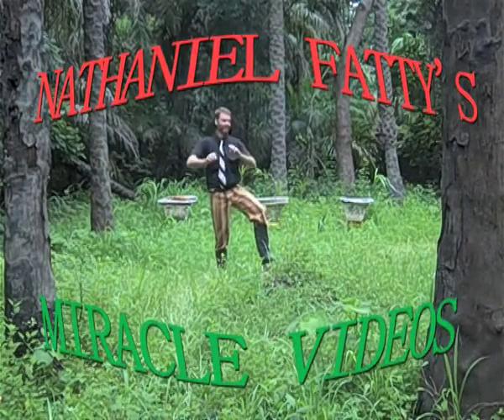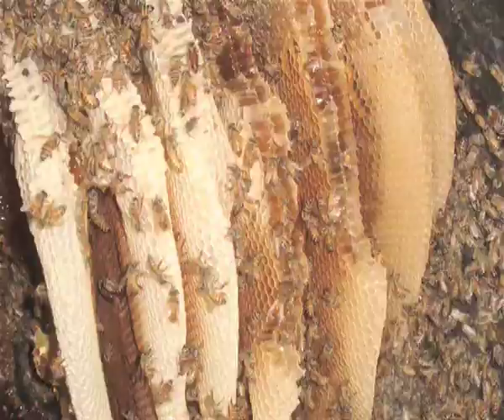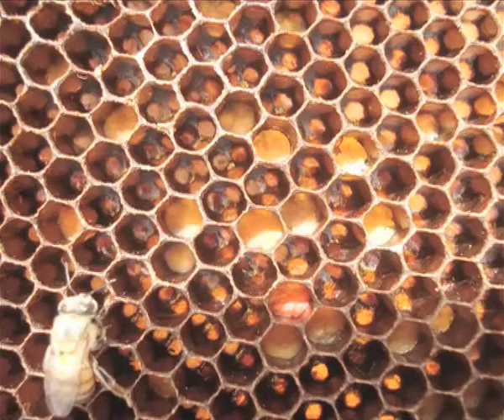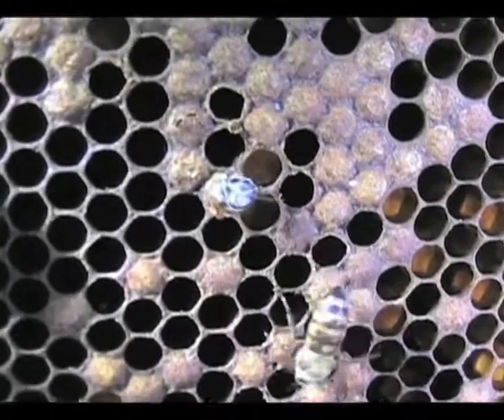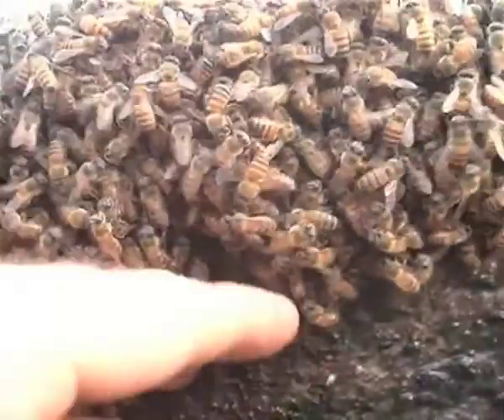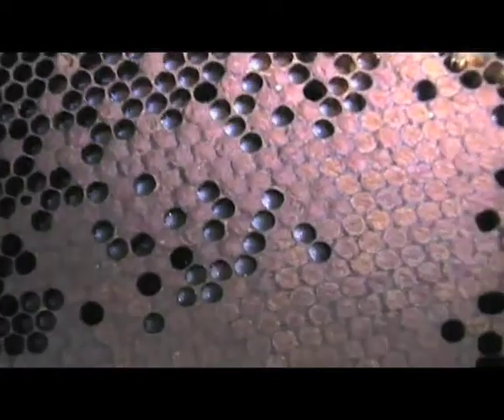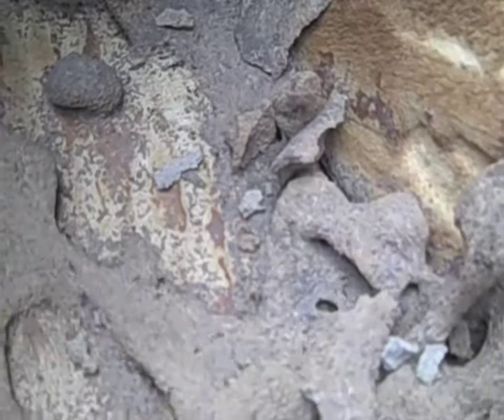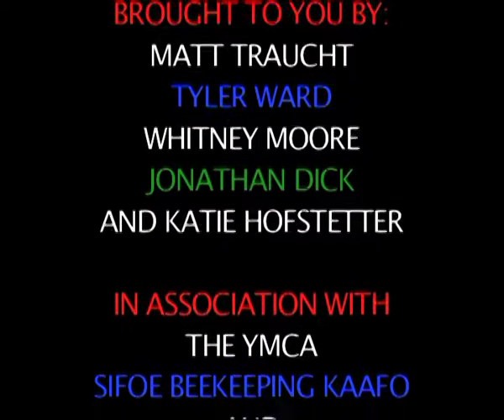Nathaniel Fatty's Miracle Videos: BEEKEEPING: INSIDE THE HIVE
Peace Corps: The Gambia brings you informative and entertaining Do-It-Yourself training videos for various Agriculture/Forestry and Environmental Education subjects. This will better aid the transferring of skills from extension workers to village farmers in tropical and sub-tropical areas. Written and Performed by: Matt Traucht, Jonathan Dick, Tyler Ward, Whitney Moore and Katie Hofstetter.